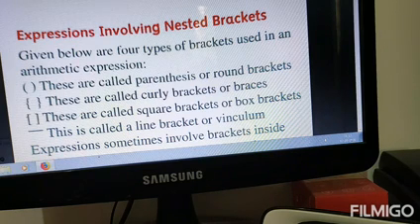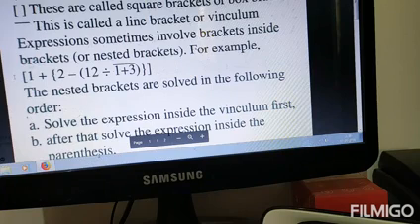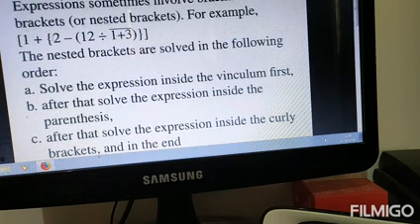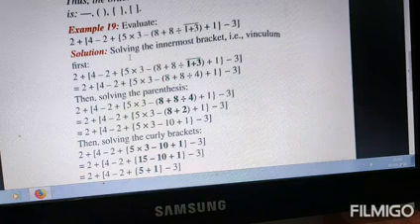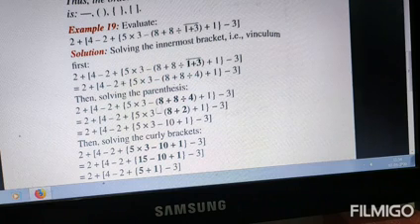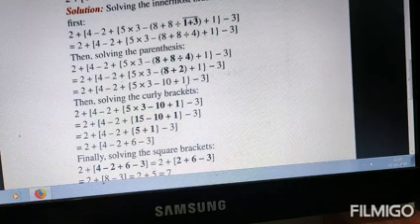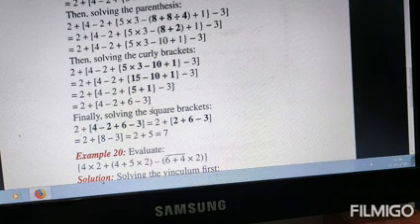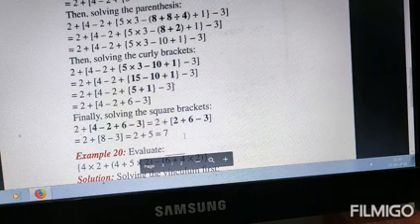Explaining Nested Brackets